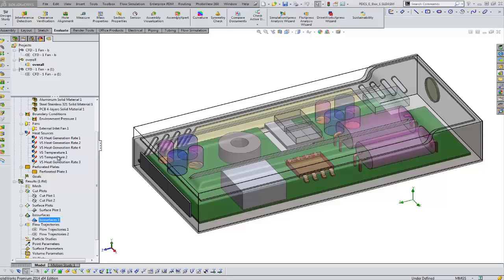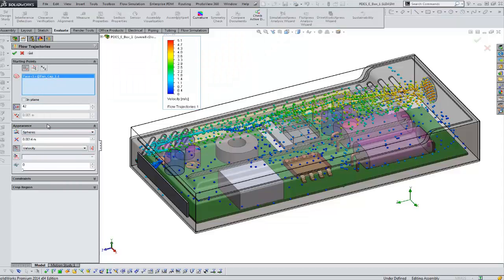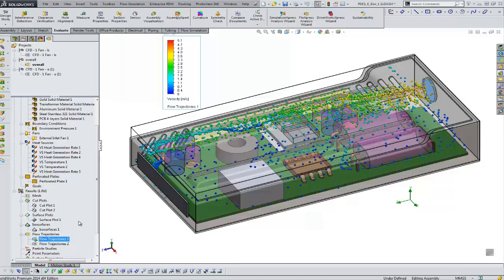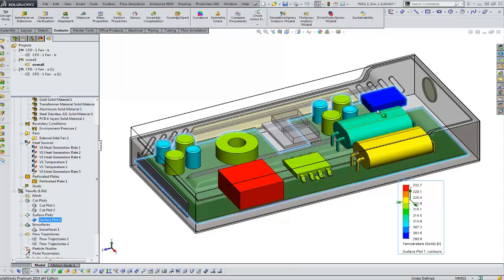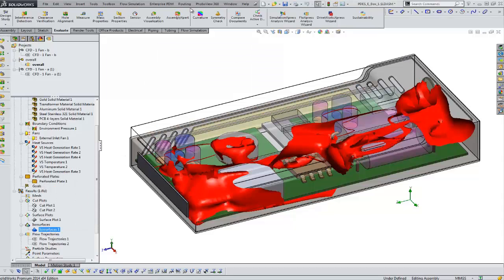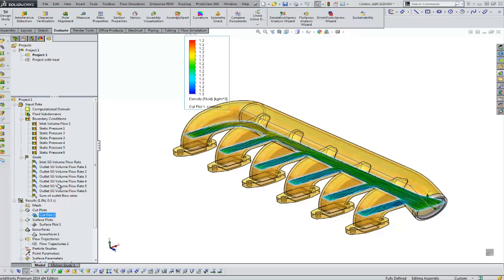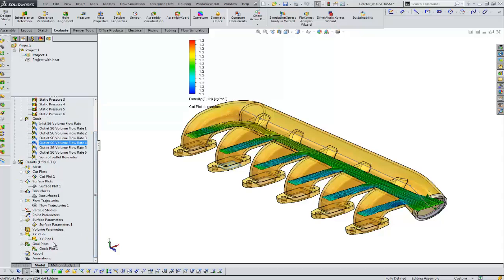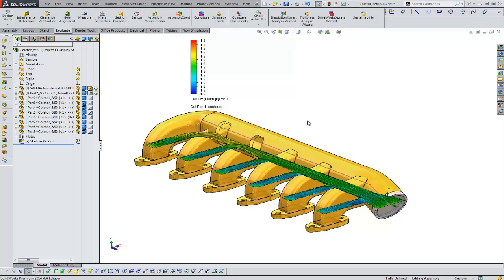SOLIDWORKS Simulation CFD Demo – Simulation Visualization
Learn some of the visualization options for results in SOLIDWORKS Flow Simulation CFD analysis.